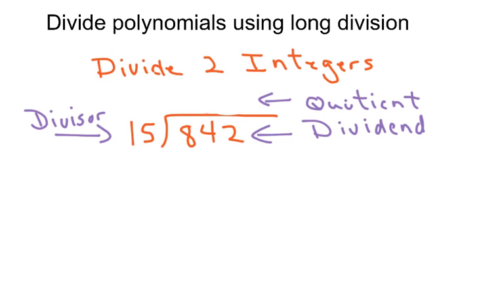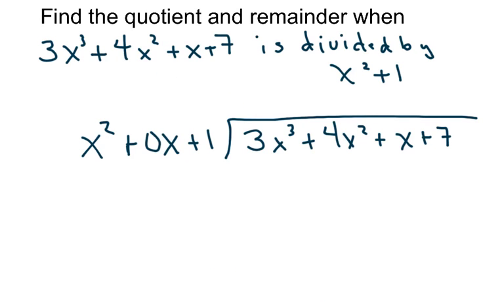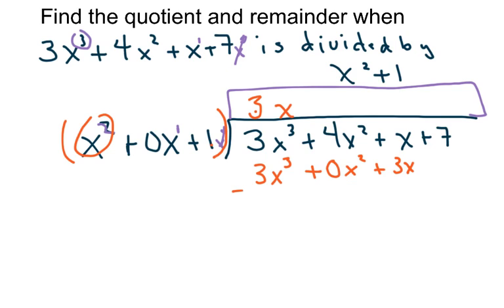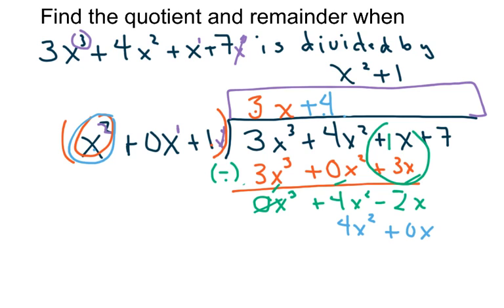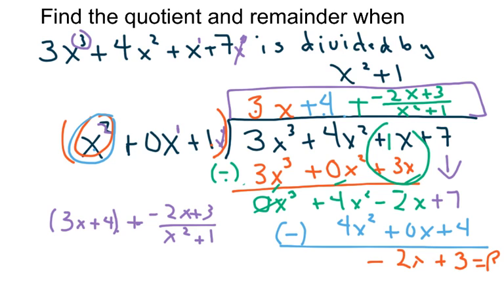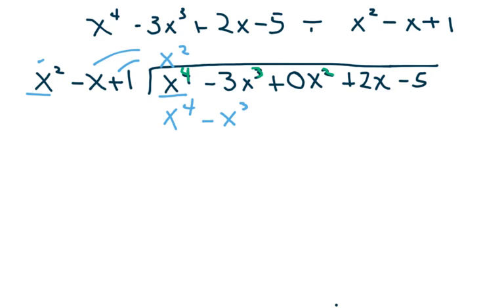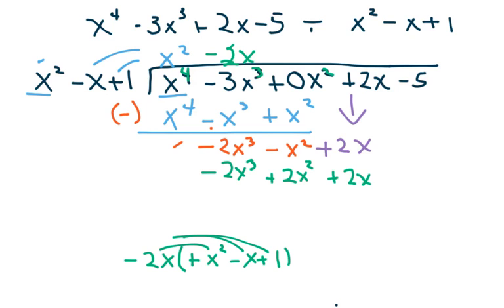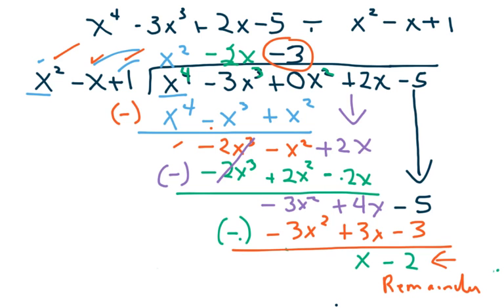How To Divide polynomials using long division